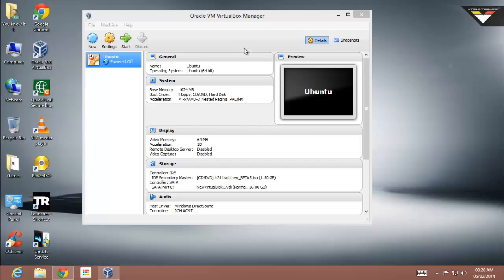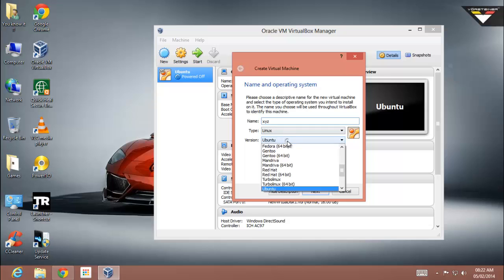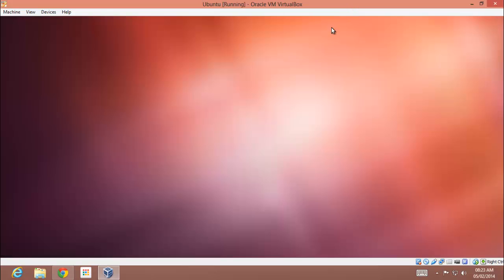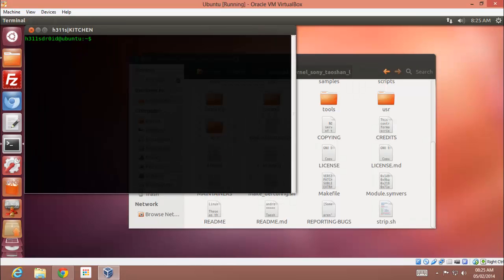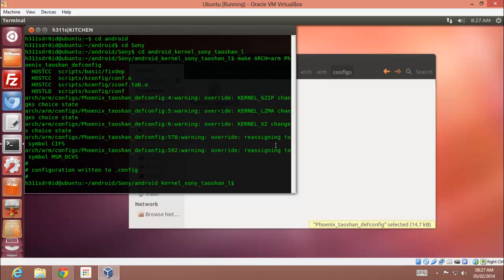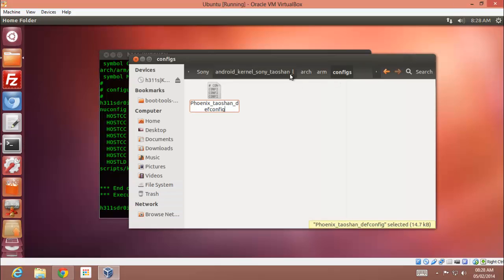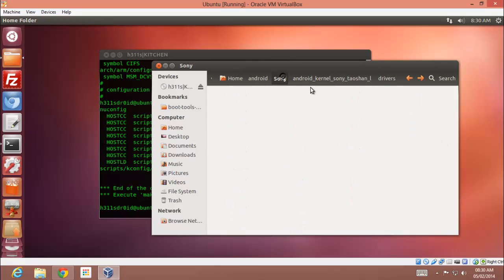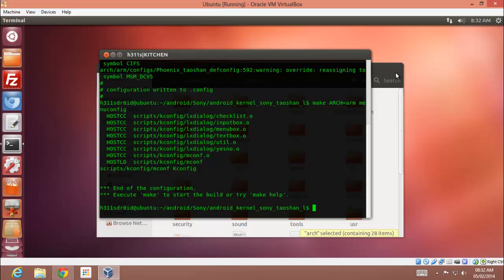Set up VM and compile your first kernel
This is a simple guide in which i will show you how to setup VM and compile your first android kernel in my case for Sony Xperia L